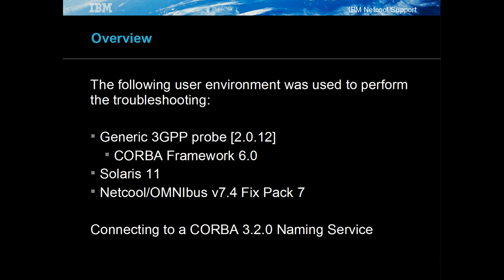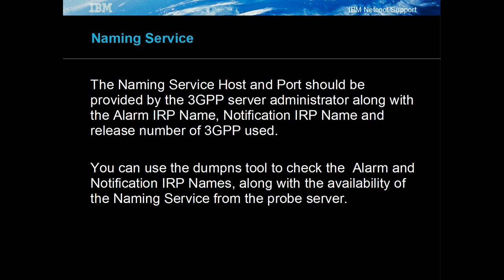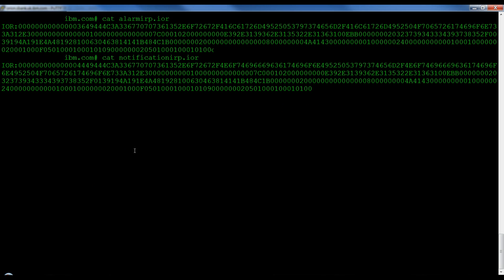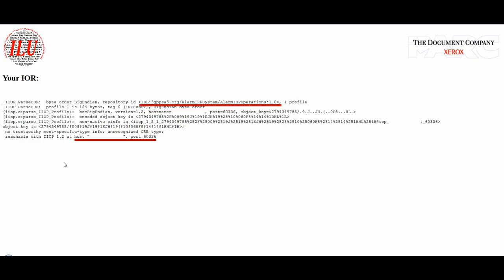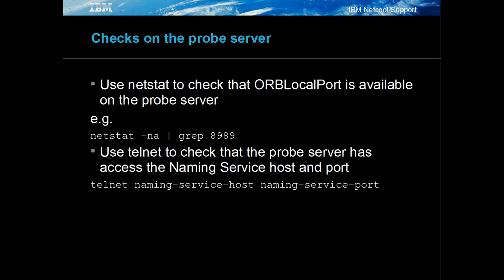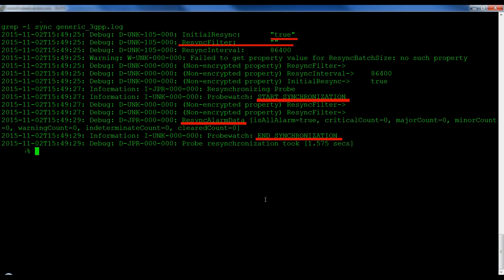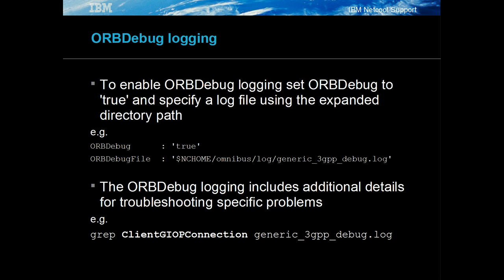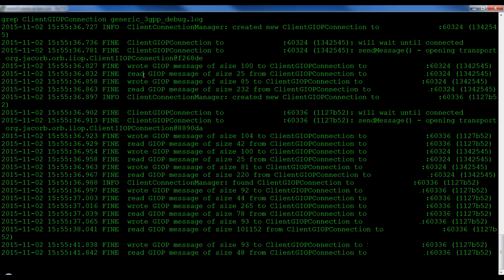Netcool Omnibus : Generic 3GPP Probe Troubleshooting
_x000D_
_x000D_